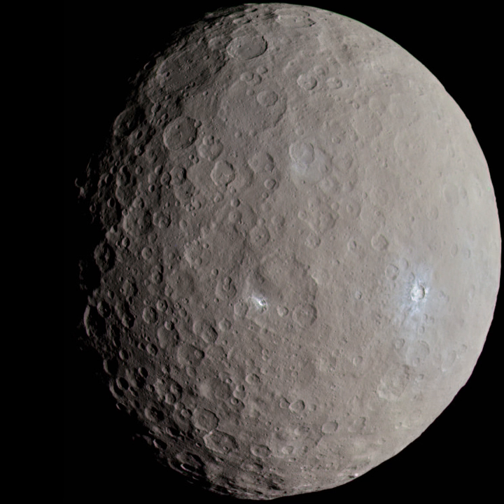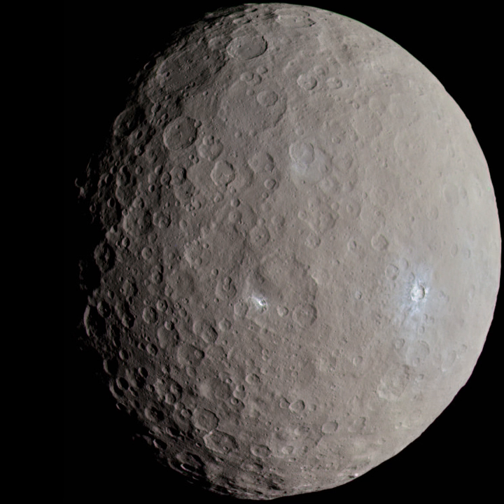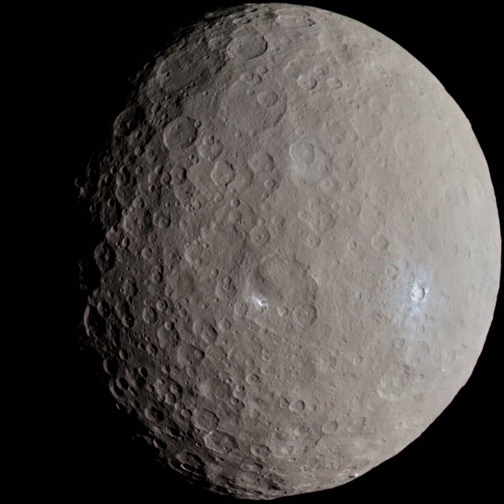(455502) 2003 UZ413 | Wikipedia audio article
This is an audio version of the Wikipedia Article:
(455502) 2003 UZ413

- Socrates

SUMMARY
(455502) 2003 UZ413, also written as 2003 UZ413, is a trans-Neptunian object (TNO) with an absolute magnitude of 4.4. It has a 2:3 orbital resonance with Neptune, which makes it a plutino. It is likely large enough to be a dwarf planet.
It has been observed 79 times over 15 oppositions, with precovery images back to 1954.